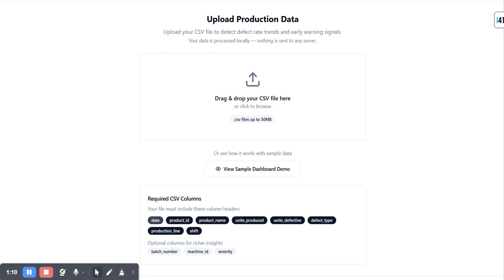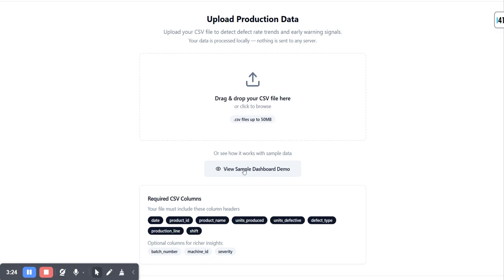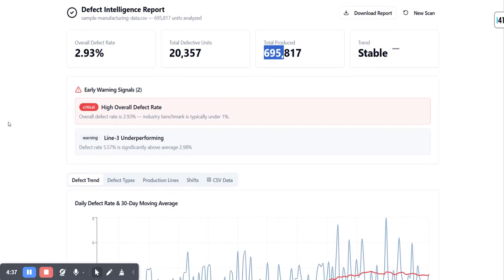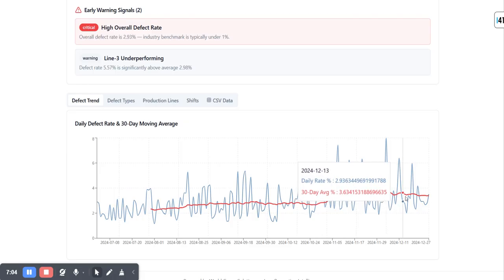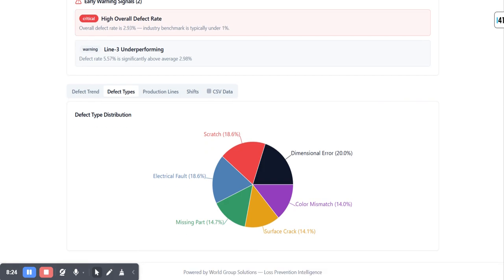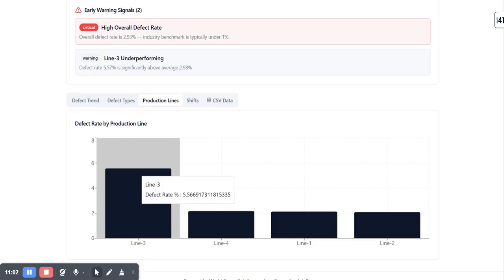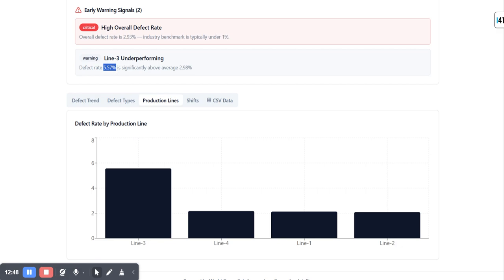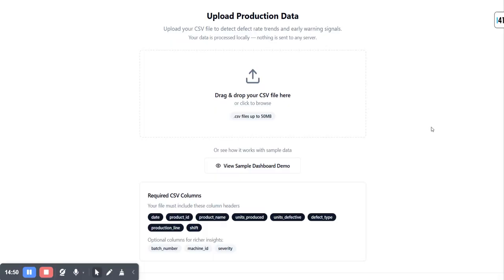Manufacturing Control Defective - Controlling Cost on a Daily Basis using AI / ML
In this demo, I spoke about control defects. If you follow all of these with best practices, you are guaranteed to save thousands.
These signals are monitored 30 to 90 days AHEAD of P&L.
Other signals that a manufacturer would look for, to name a few:
1. Yield Loss / Scrap Rate Drift
2. Machine Downtime Pattern (Predictive Maintenance)
3. Throughput Decline (Hidden Capacity Loss)
4. Raw Material Cost Drift (Margin Killer)
5. Order Delay / Lead Time Risk

Manufacturing businesses from all over the world can use this product.
Make sure you know what you want to accomplish, and book time on my calendar.